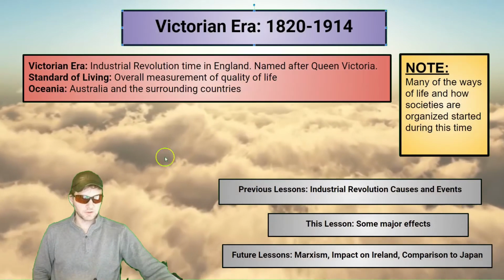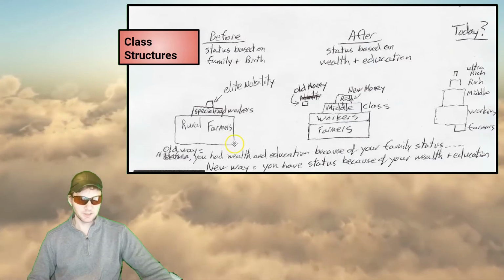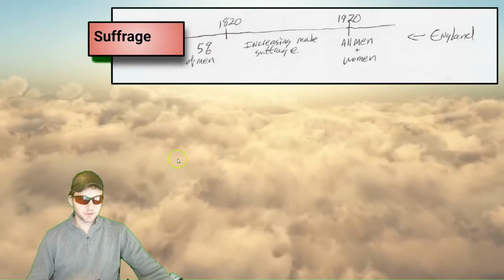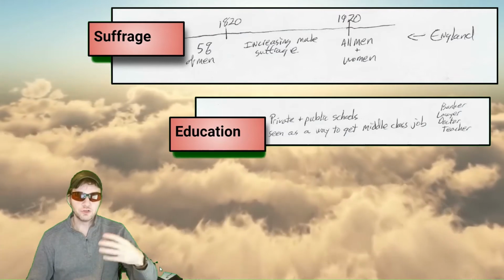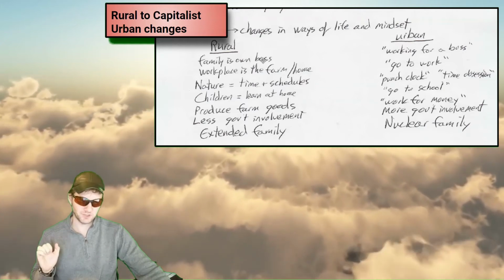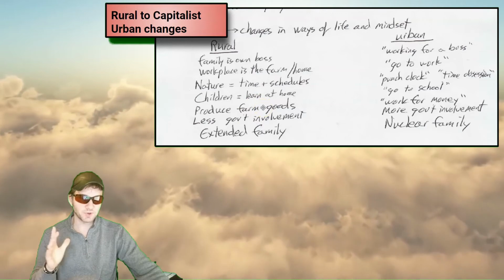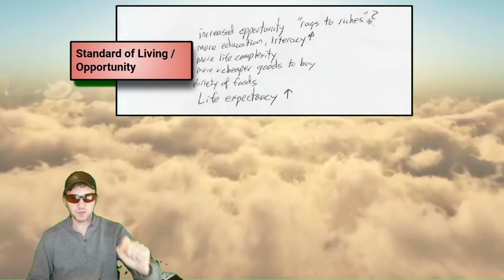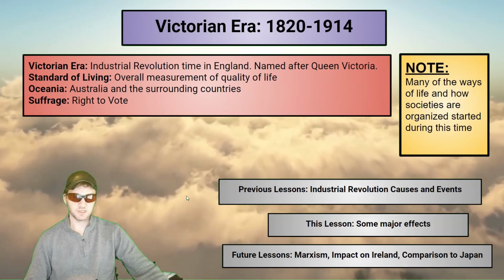Victorian Era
Major changes during the Industrial Revolution